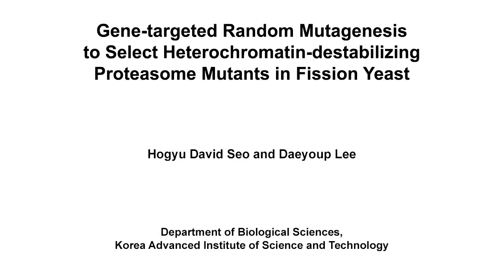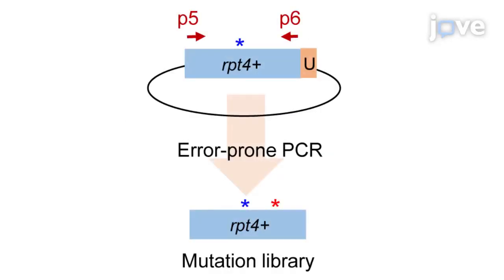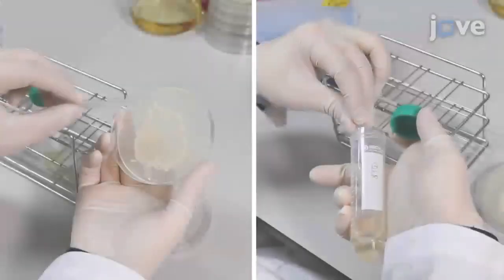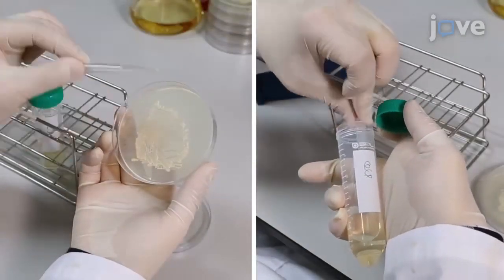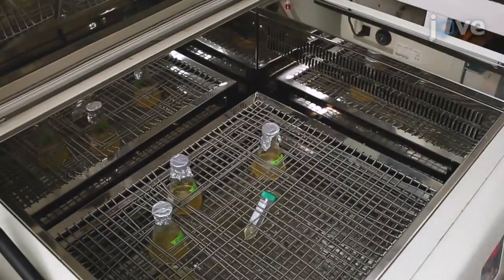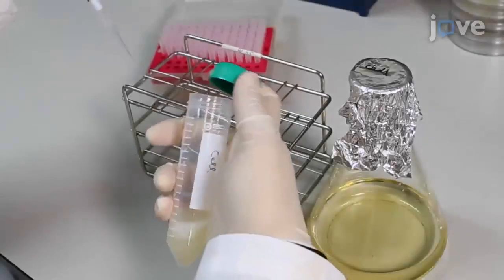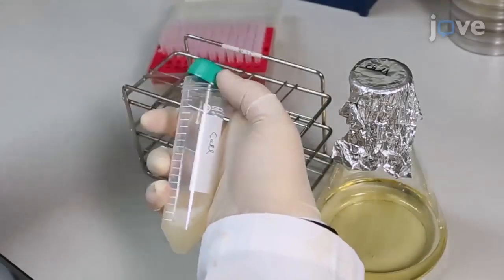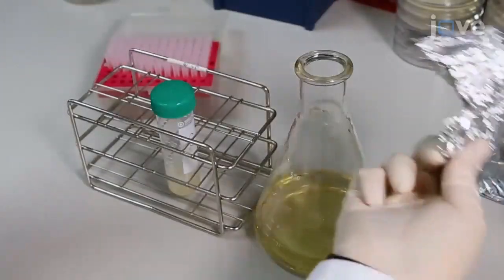Targeted Mutagenesis to Detect Proteasomes of Heterochromatin | Protocol Preview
Gene-targeted Random Mutagenesis to Select Heterochromatin-destabilizing Proteasome Mutants in Fission Yeast -  a 2 minute Preview of the Experimental Protocol

Hogyu David Seo, Daeyoup Lee
Korea Advanced Institute of Science and Technology, Department of Biological Sciences;

This article describes a detailed methodology for random mutagenesis of a target gene in fission yeast. As an example, we target rpt4+, which encodes a subunit of the 19S proteasome, and screen for mutations that destabilize heterochromatin.